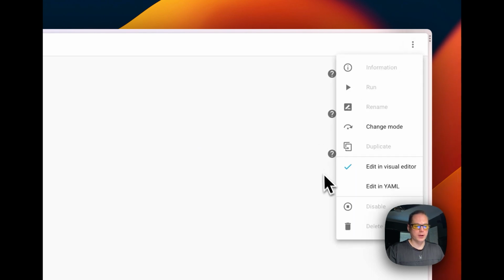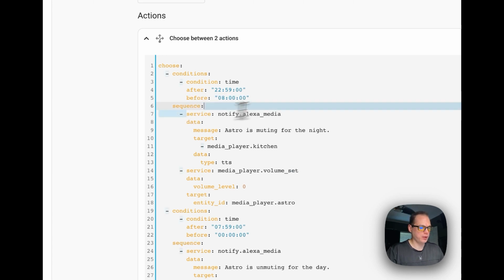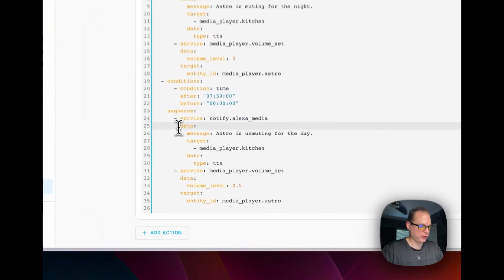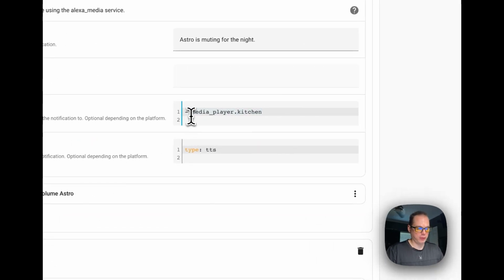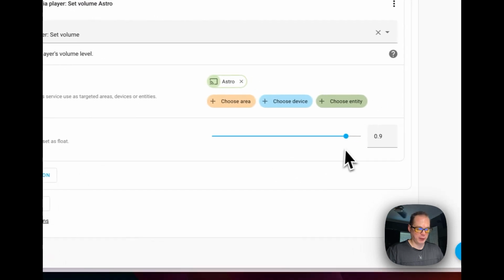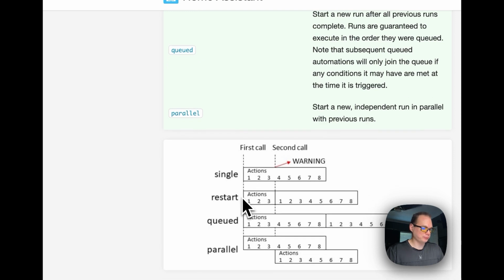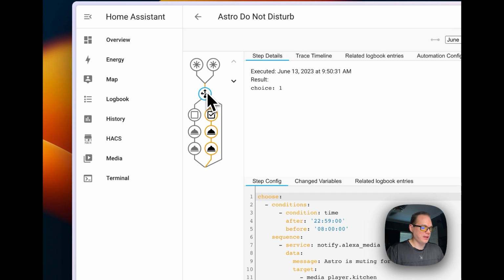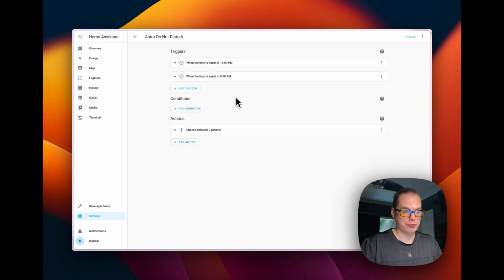How to Silence your Amazon Astro with Home Assistant Automation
I had to mute Amazon Astro to prevent disturbances during its nighttime patrols, ensuring that neither my family nor I would be woken up. While exploring the app, I came across the "Do Not Disturb" feature, but using it would send Astro back to the dock and prevent it from patrolling altogether. Therefore, my plan is to silence Astro during the night and unsilence it during the daytime.

Chapters:
00:00 Intro
01:13 Get Started
01:36 Creating Automation
08:04 Automation UI Walkthrough
12:04 Ending